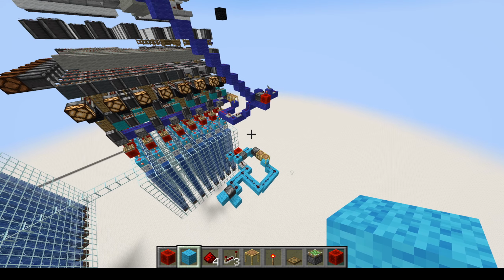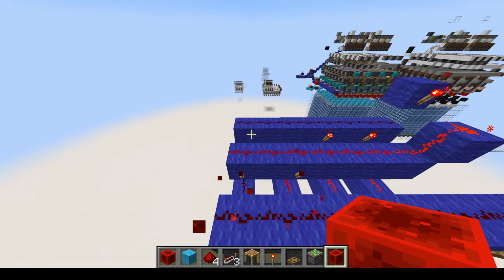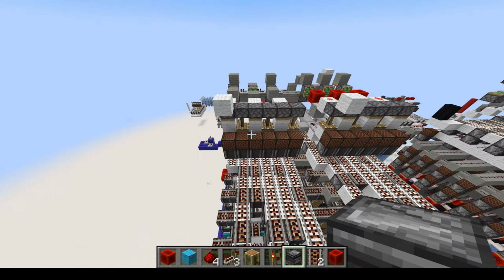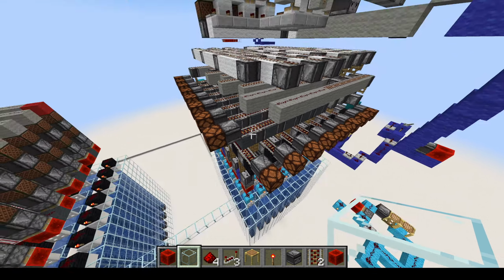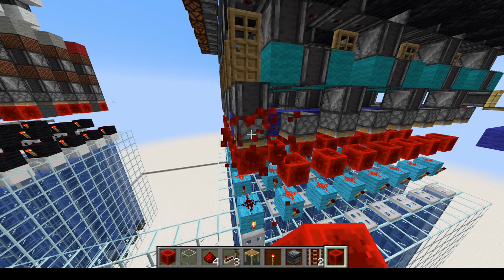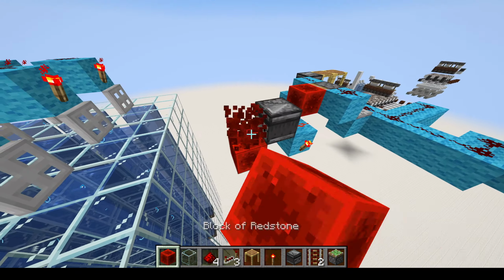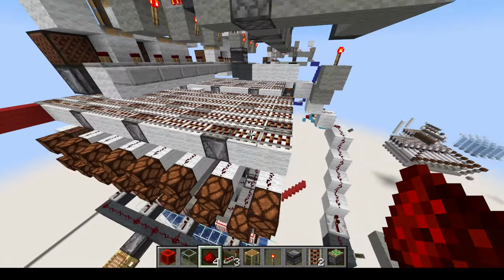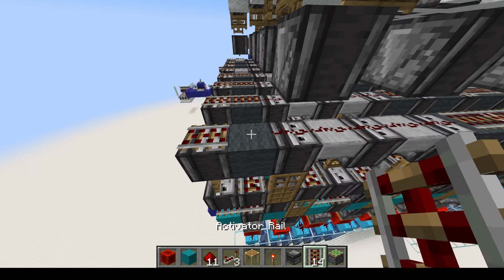binary to stasis chamber v2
woah a description